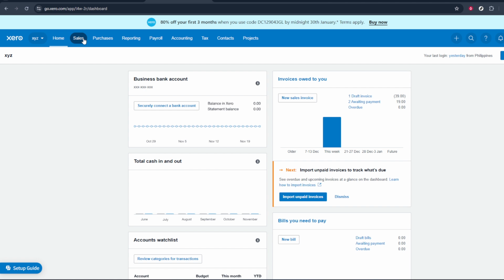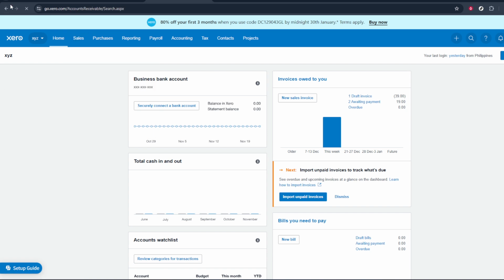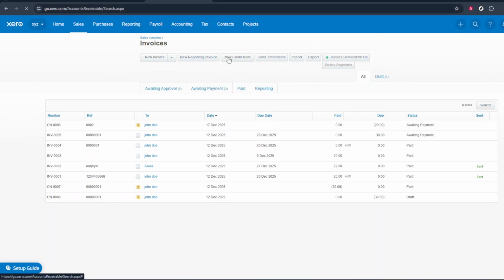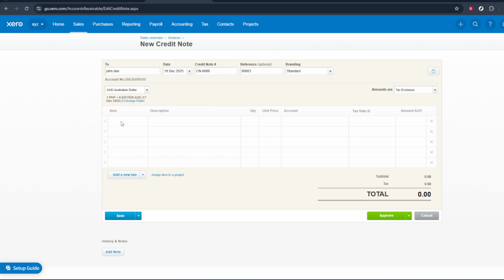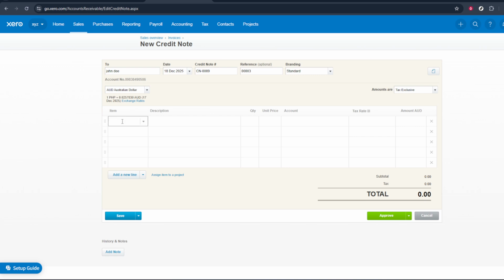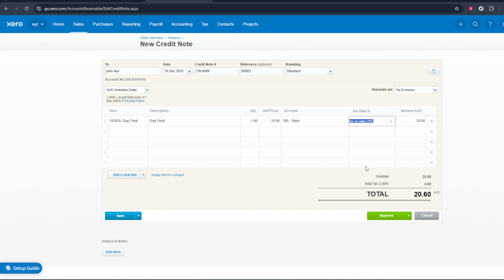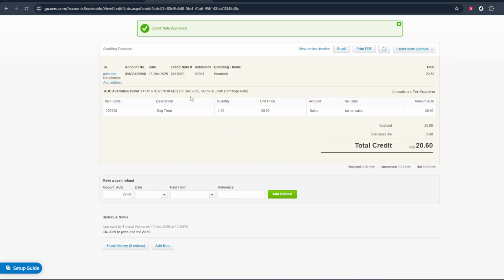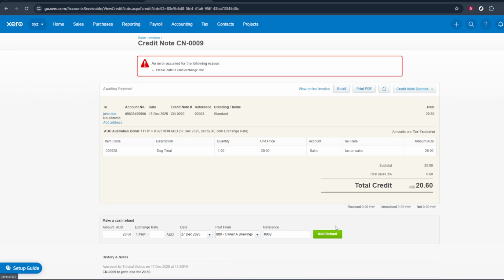How to Reconcile a Refund for a Paid Invoice in Xero Using a Credit Note | FULL GUIDE 2026